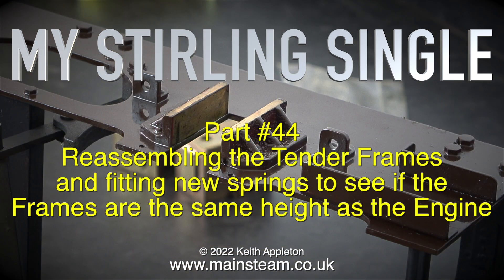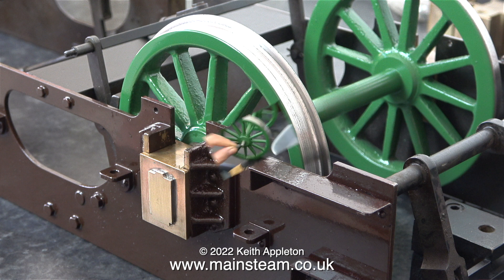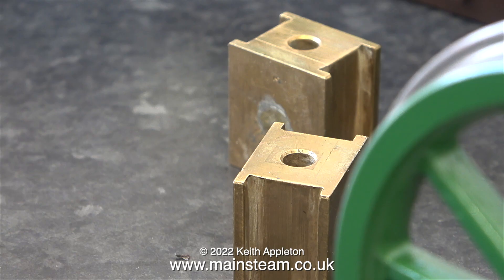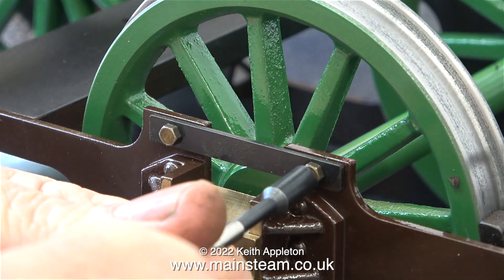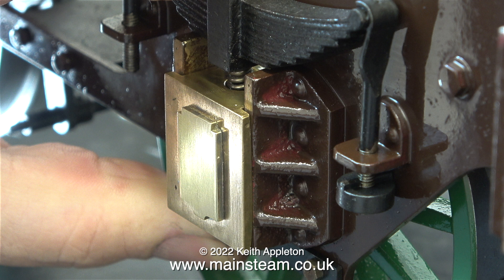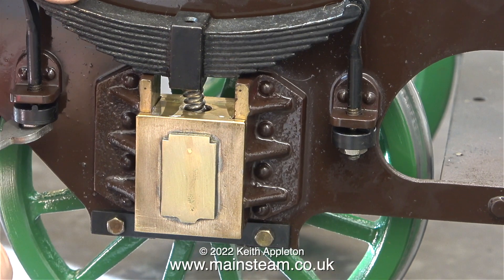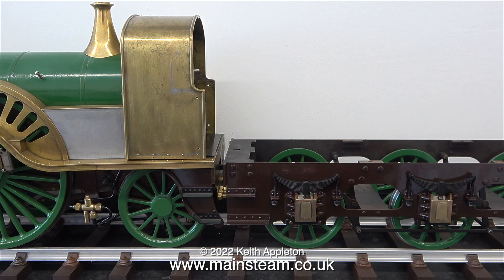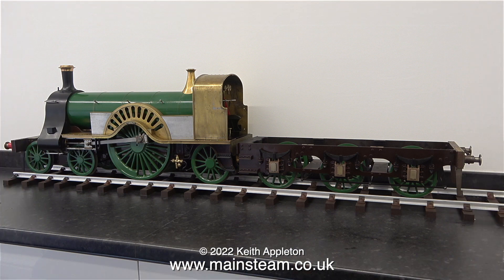MY STIRLING SINGLE - PART #44 - TENDER FRAME REASSEMBLY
My Stirling Single - Part #44 - Tender Frame Reassembly. Reassembling the Tender Frames and fitting new springs to see if the Frames are the same height as the Engine.